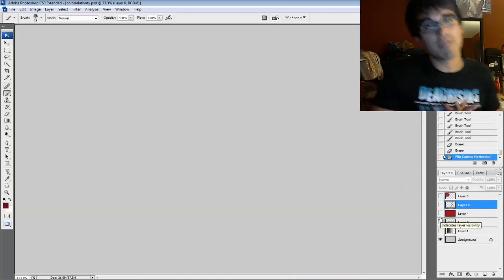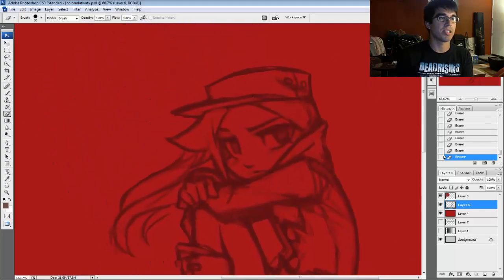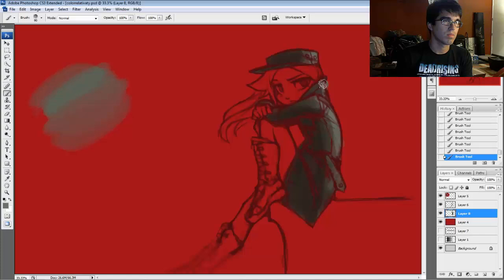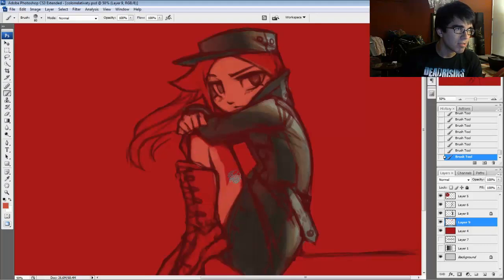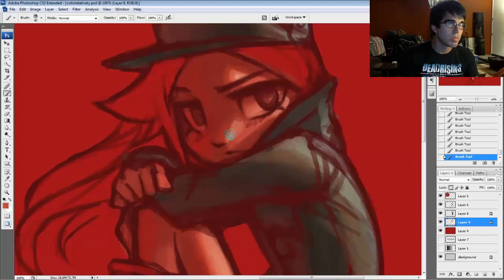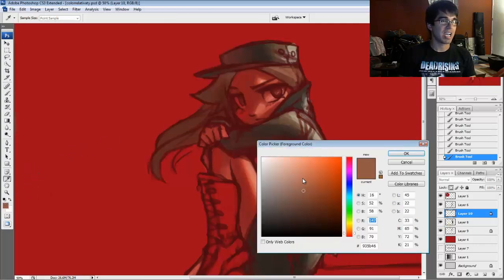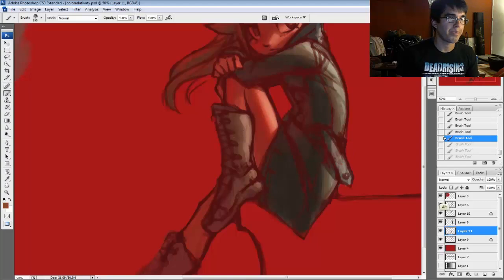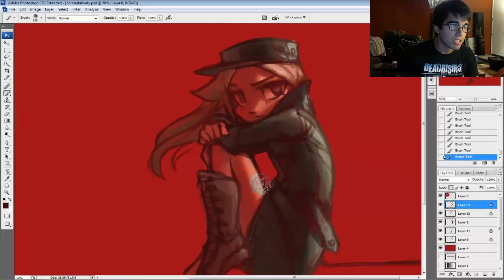The KNKL Show Episode #52: Color Relativity and working with a constrained pallete!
Hey guys! look like the next step is to get a mic that doesnt blow out the speakers lol!! Hope you guys enjoy this!